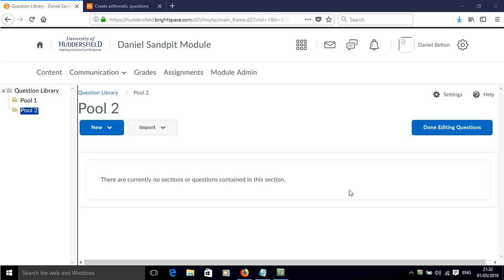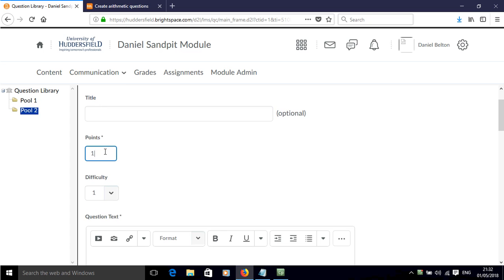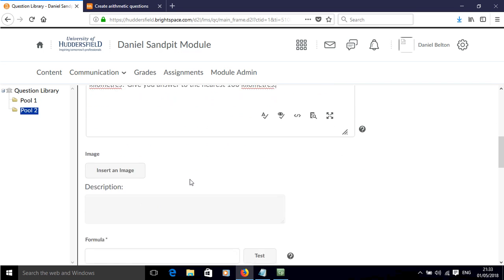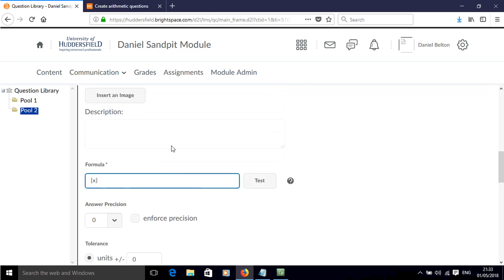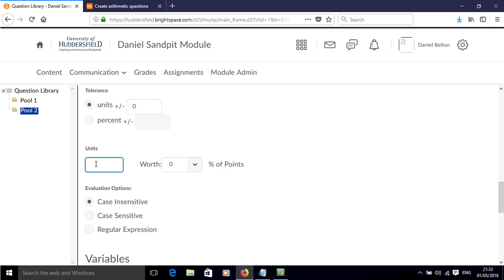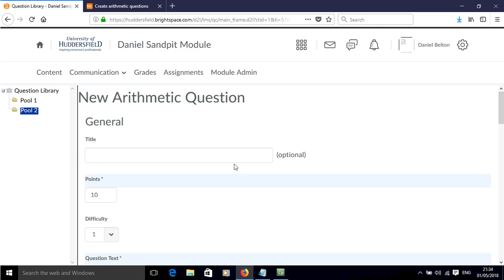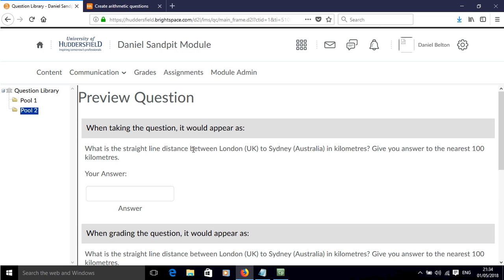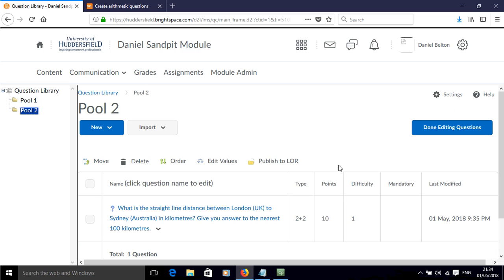How to create arithmetic questions in Brightspace – part 1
How to create a calculation based question (calculated numeric) in Brightspace. This video shows how the ‘arithmetic question’ type in Brightspace can be used to make a question to which the answer is a set number.